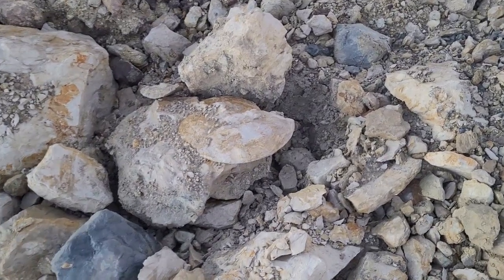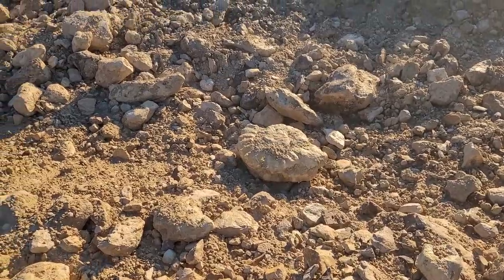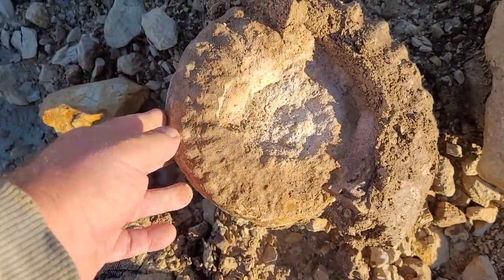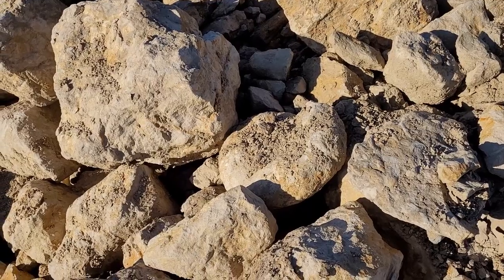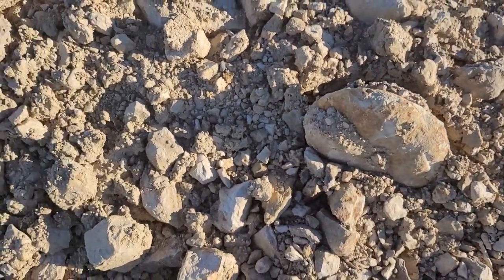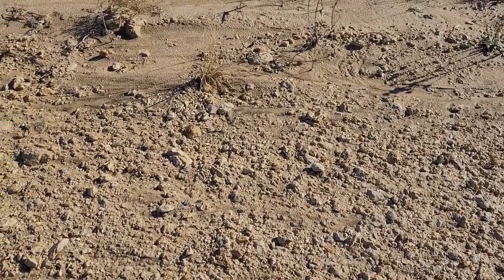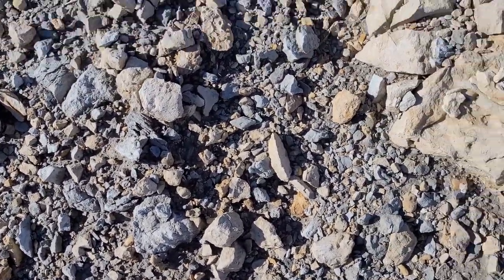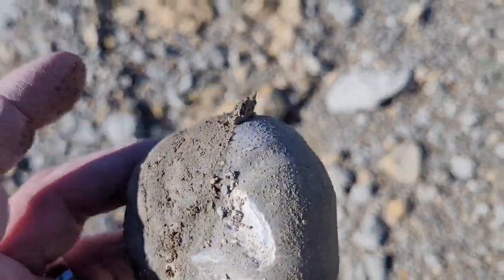Texas Fossil Hunting - Muddy Ammonite Day!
Hey everyone. We had quite a bit of rain here in Texas before last weekend.  Little unusual for November. Didn't stop Sis and I though. Great day with some awesome finds. That mud was extremely thick and sticky. Give the video a thumbs up if you like the video.